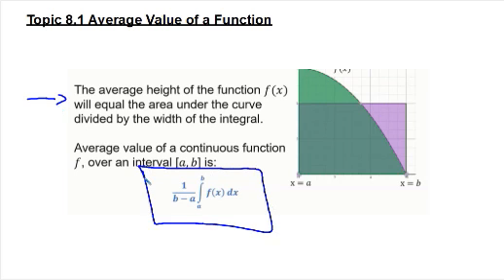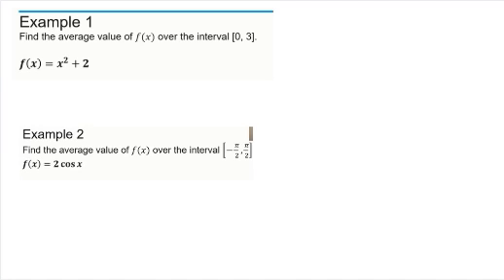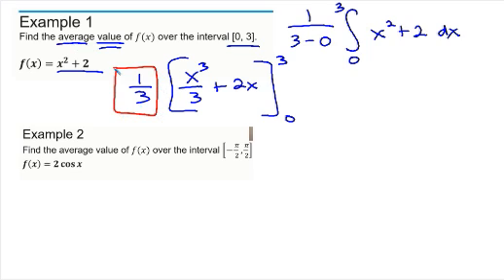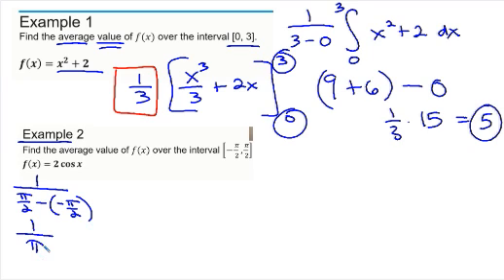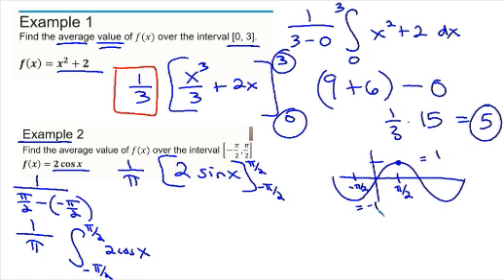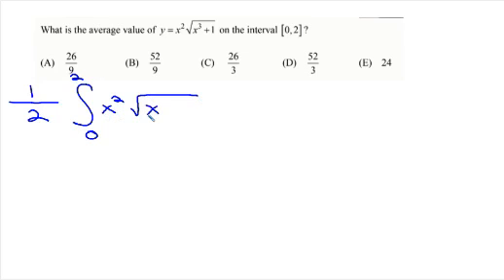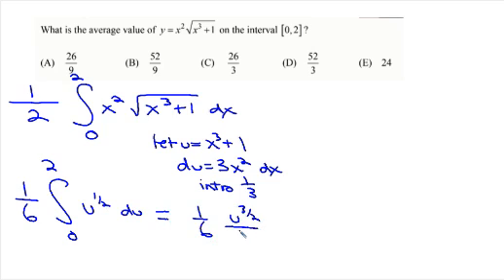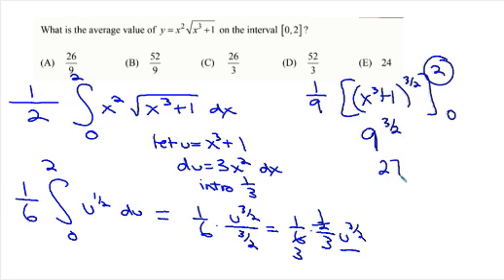Topic 8 1 Average Value of a Function